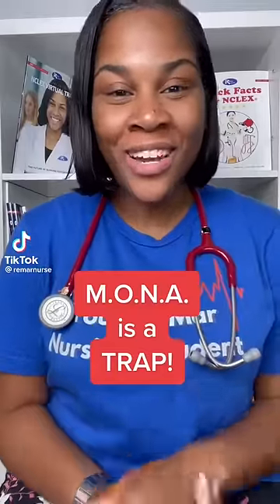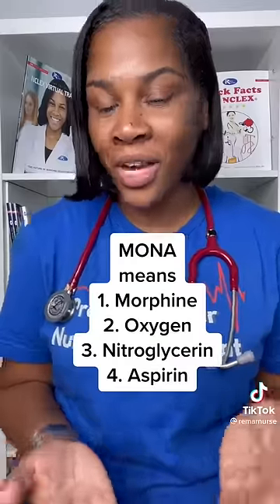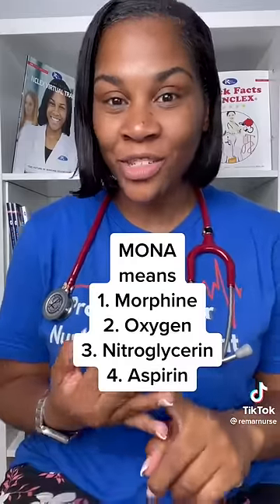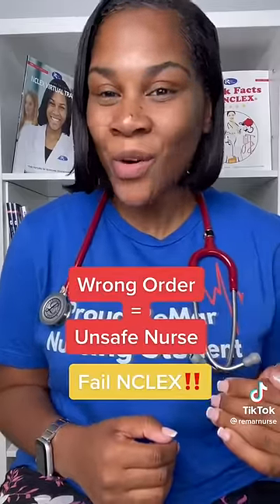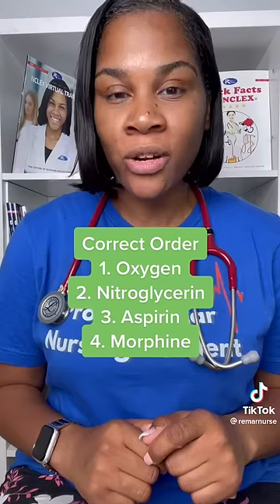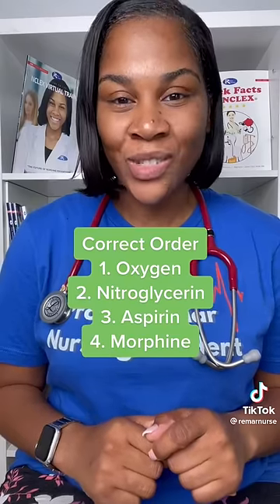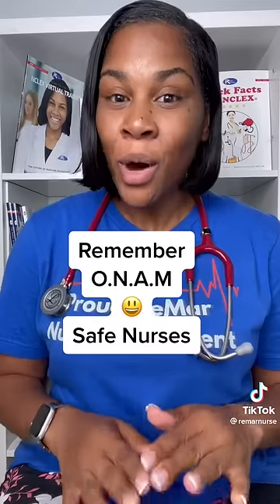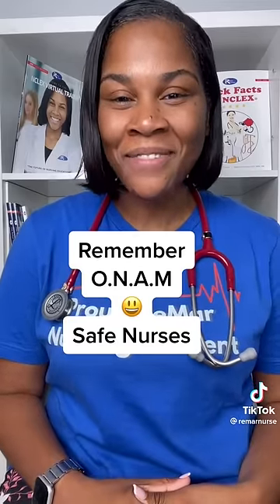Safe Nurses Pass NCLEX! Remember this great tip. Follow for more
ReMar focuses on 100% core nursing content and as a result has the best review to help nursing students to pass boards - fast!